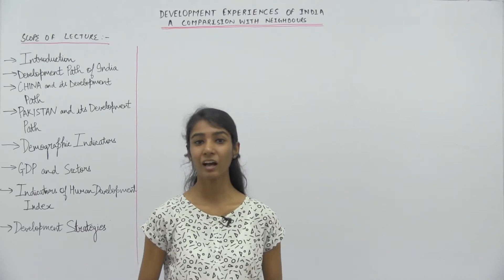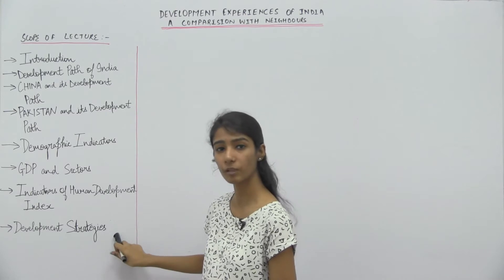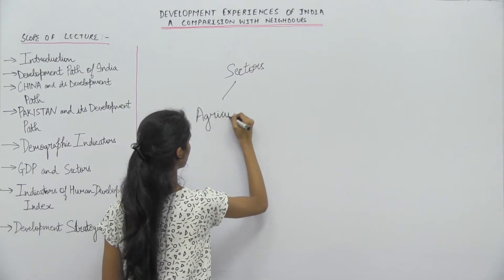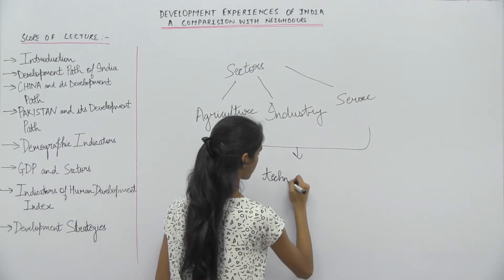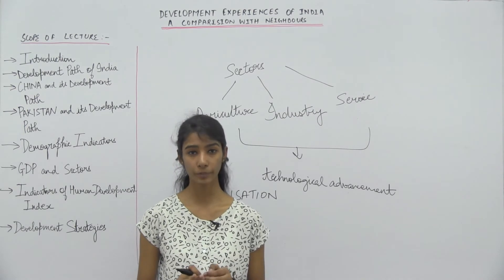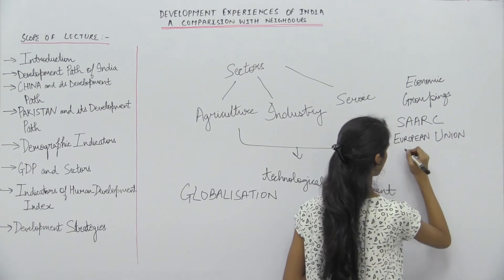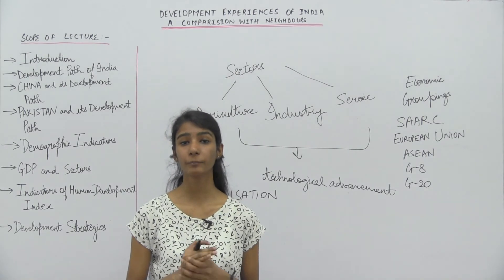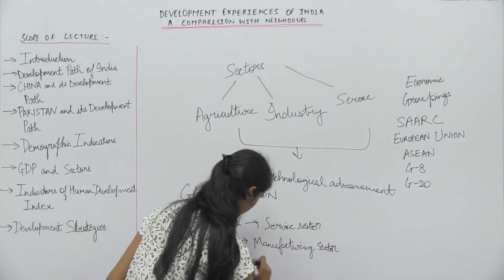Eco_XI_Comparative Development Experiences of India & its Neighbours_Part1_Intro_Kavya Singhal